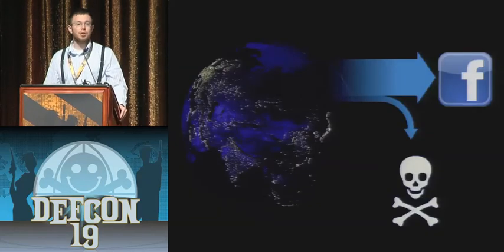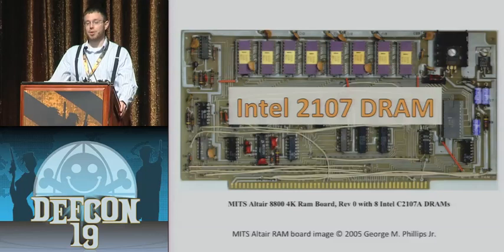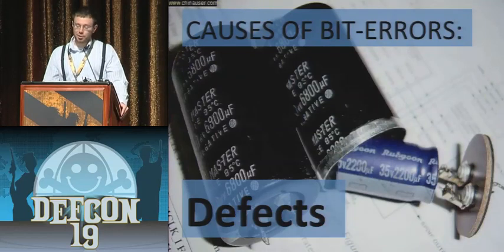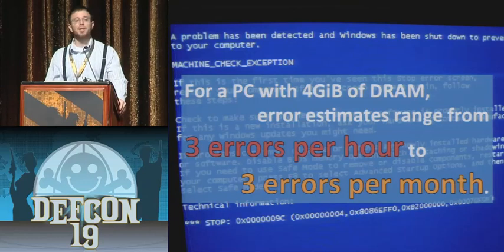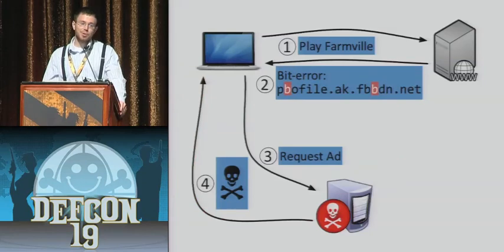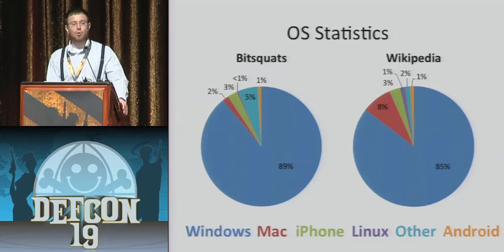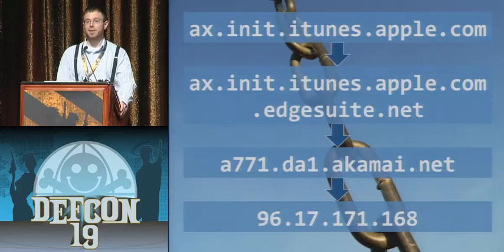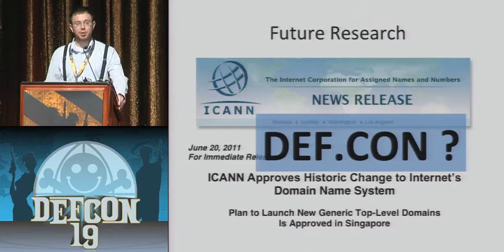DEFCON 19: DNS Hijacking